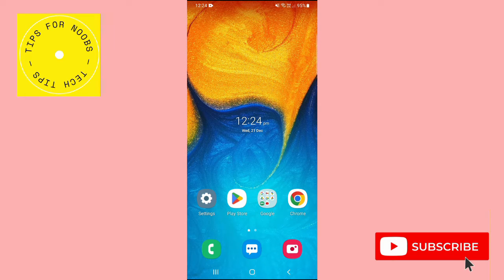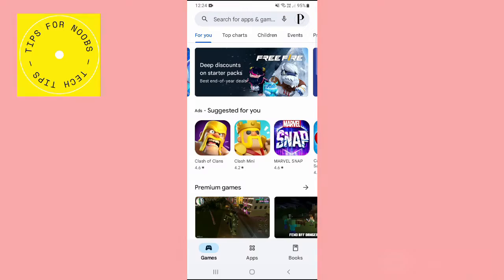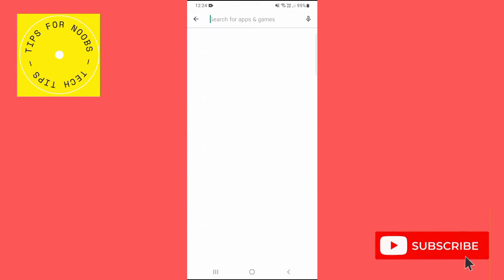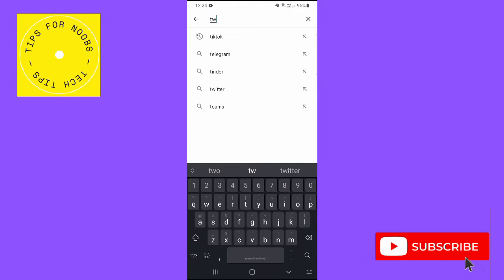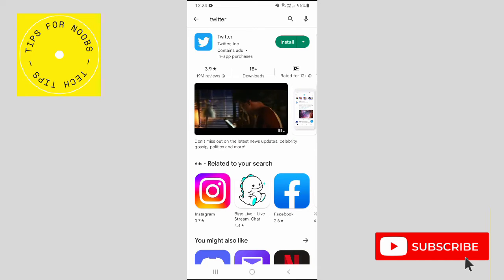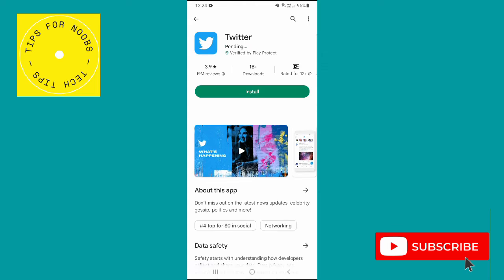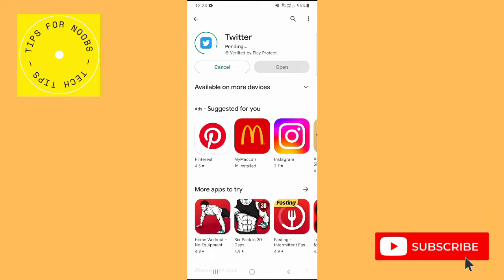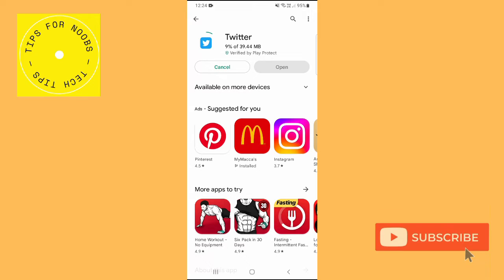Twitter 2023 Installation Guide: Quick and Easy Steps for Downloading and Installing the App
How to download and install Twitter 2023